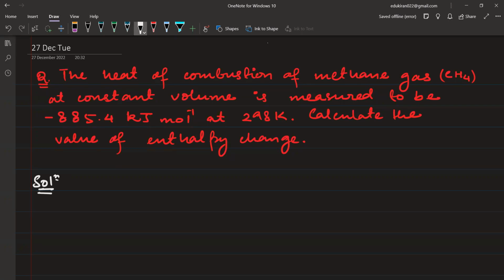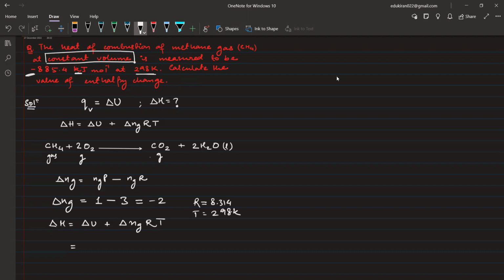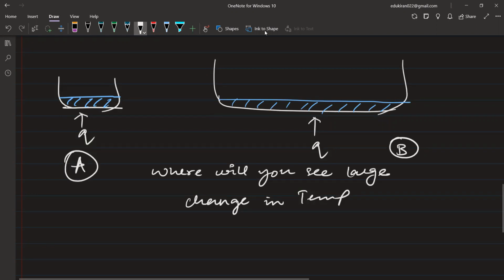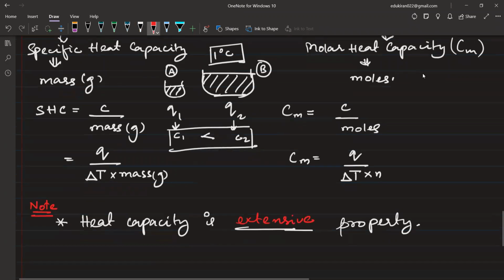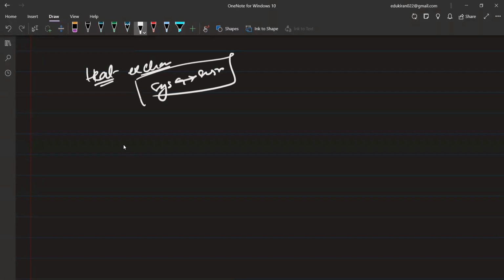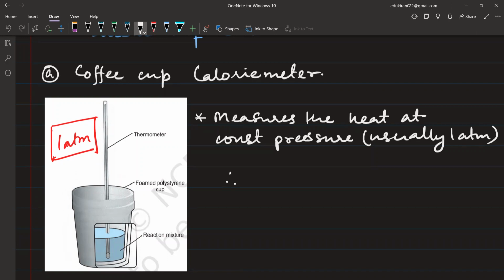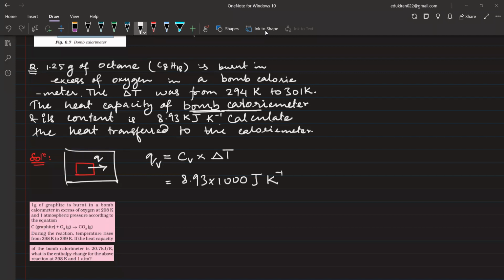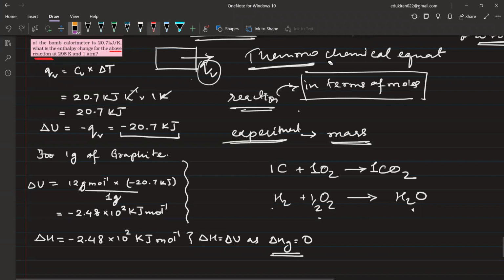Learnivio | Heat Capacity and Calorimeter | Lect 3 | 11th MEB | 27-12-2022